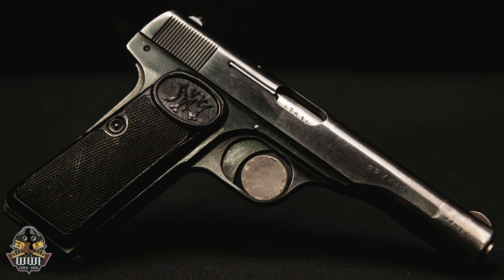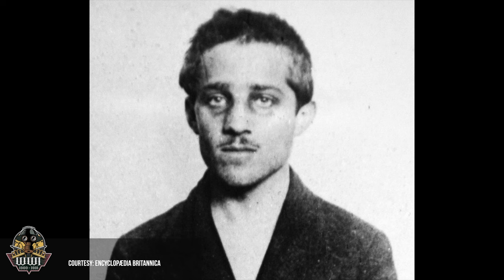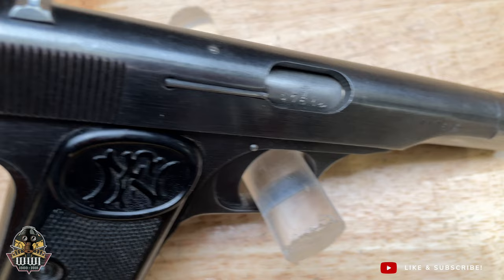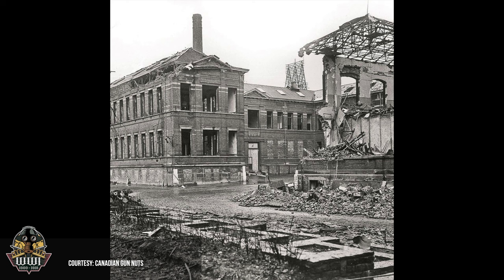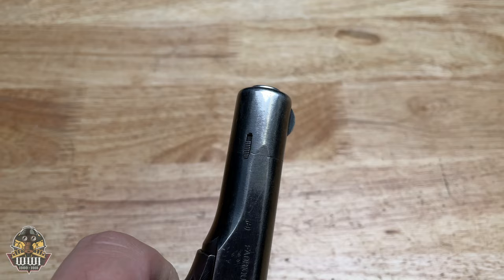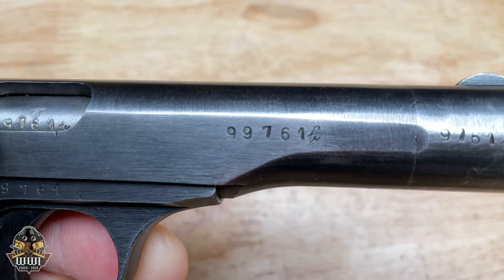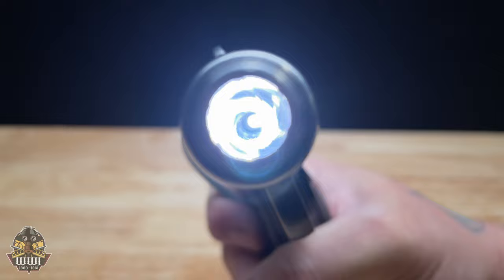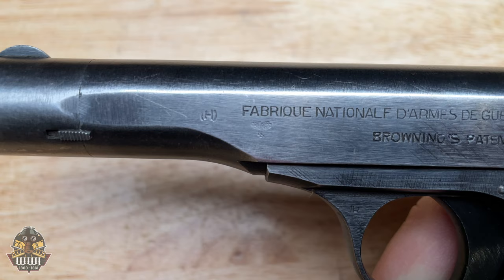The Browning Model 1922 - A Unique Capture of History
In this video, we'll be taking a look at the Browning Model 1922, a unique capture of history. In this video, we'll take a look at the rifle and discuss its unique history.

After the first World War, the FN Browning M1910 was updated with a longer barrel and grip and was introduced in 1922 during the interwar years. Enter the FN 1922,  a design created by the legendary John Moses Browning.